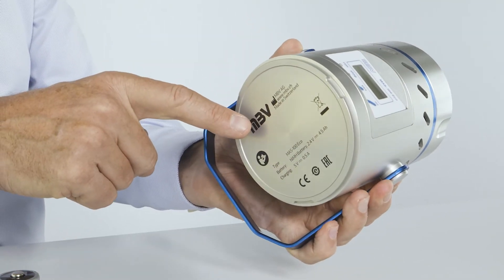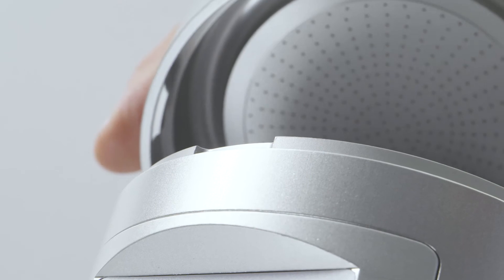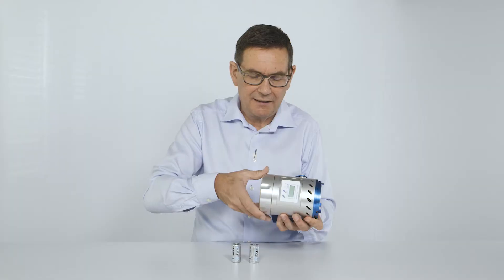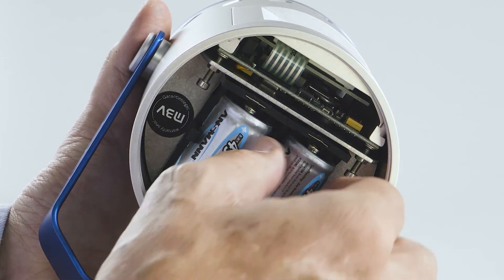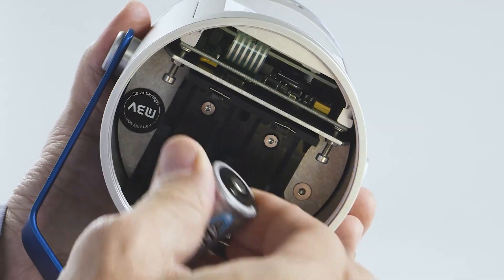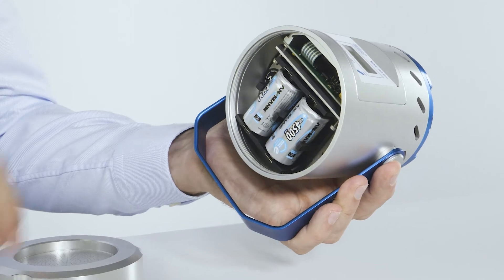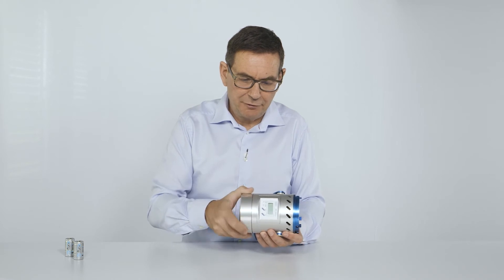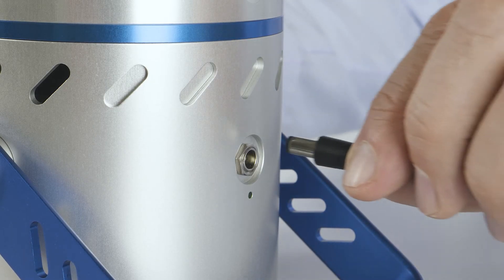How to exchange low capacity rechargeable batteries of the MAS-100 Eco Microbial Air Sampler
The MAS-100 Eco active air sampler is powered by two standard NiMH rechargeable batteries – but how can you exchange them once they have lost their charging capacity?  In this Quick tip our expert demonstrates how details add to the superior usability of MBV's MAS-100 Eco microbial air sampler. You will learn a clever trick of how to easily replace its batteries once they have lost their capacity to charge.
For reference: These are the specifications of the batteries used in the MAS-100 Eco:
- 2 x 1.2V C-type NiMH cells with 4.5Ah
- Fully charge before first use
- Charging time approx. 15h
- Battery autonomy time approx. 3 h / 18000L air aspiration volume